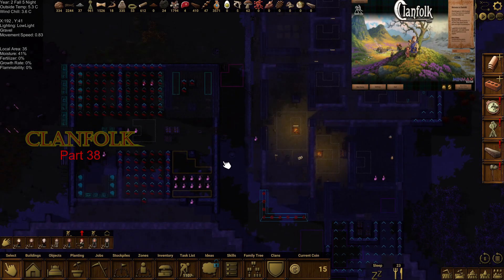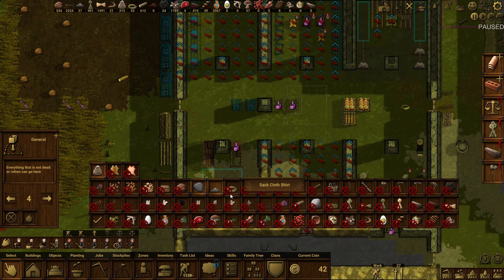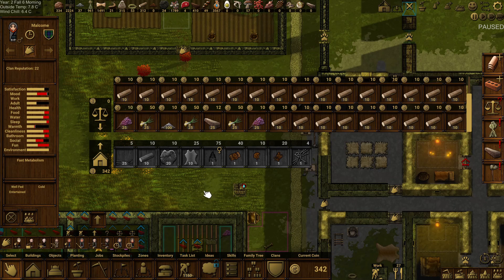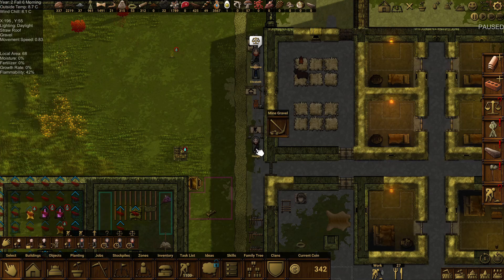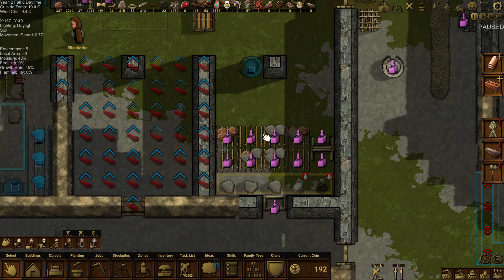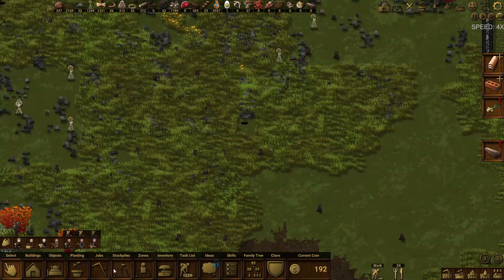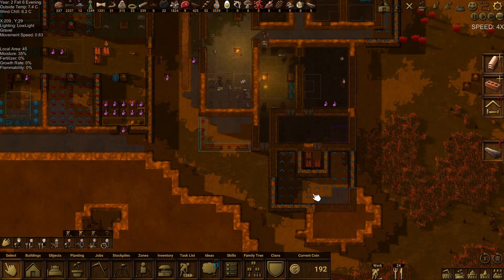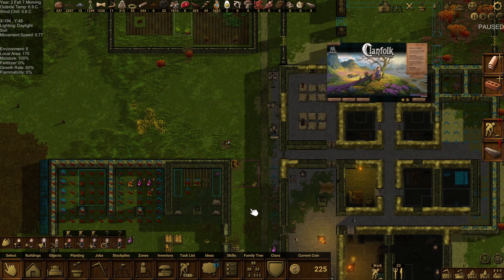📑Working On Priorities & Organising Pt3📦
The Clanfolk Chronicles: The Home Clan - 📑Working On Priorities & Organising Pt3📦
Episode 38

Greetings, fellow adventurers and Clanfolk enthusiasts!

In this Clanfolk episode, Tess continues to fix the Clan priorities system and organise the clan spaces all the while becoming distracted, finding new things and causing problems😝.

In this episode, you can expect:
 📑  Arranging the priority system in the Clan
🛒📦  Organising rooms and storage

Thanks for being a part of the Clanfolk family, and let's make this adventure truly legendary! 🌟